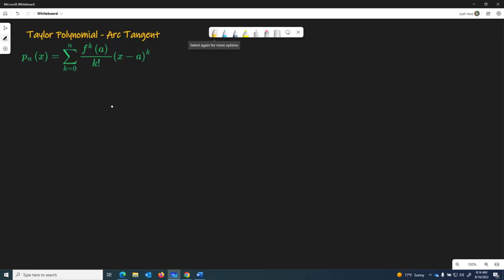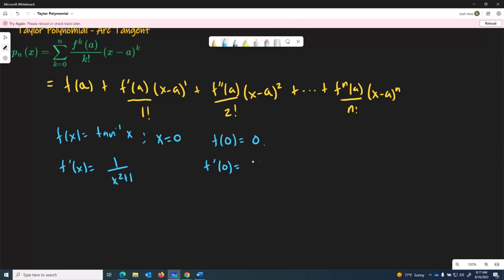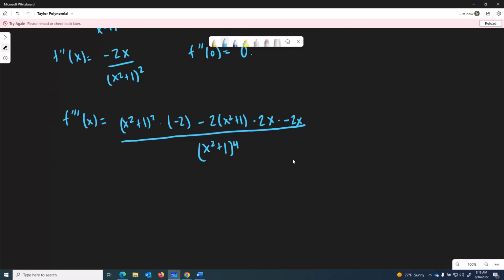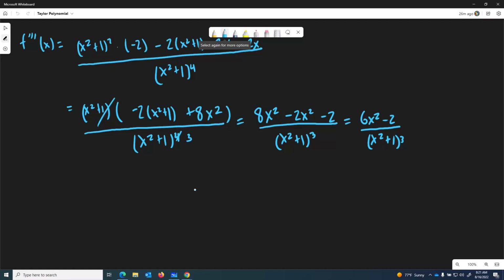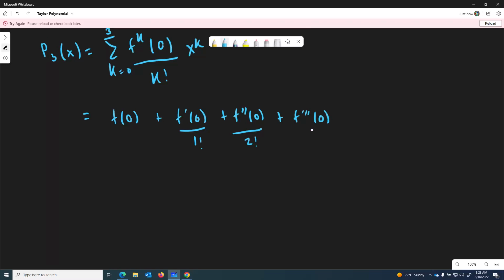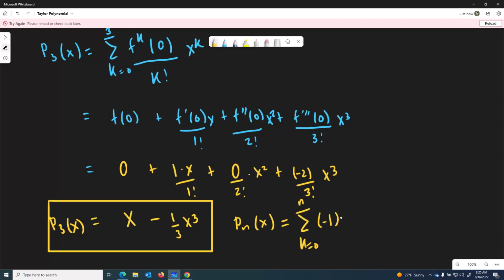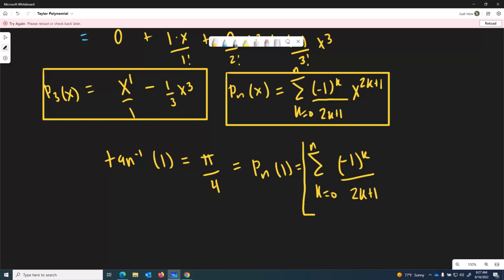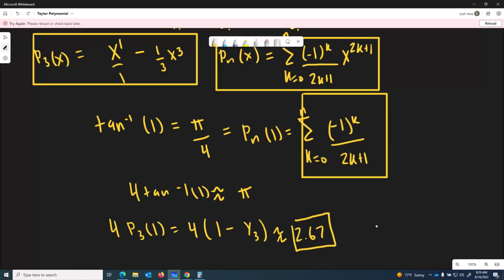Taylor Polynomial - Arc Tangent